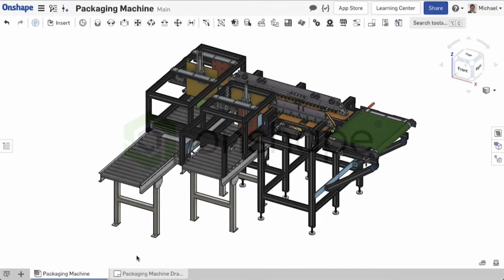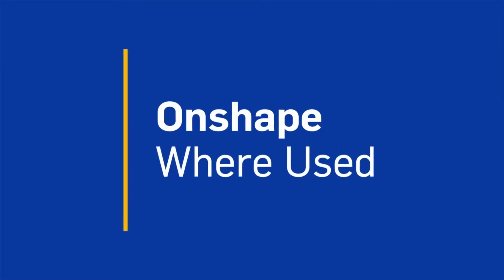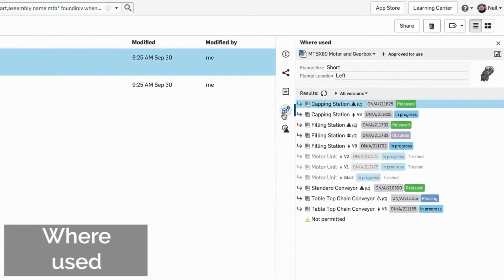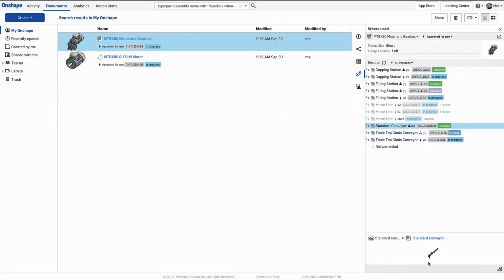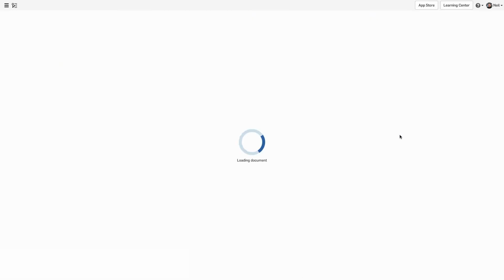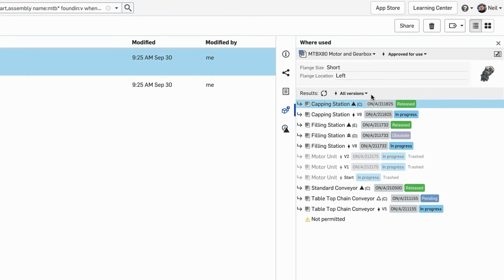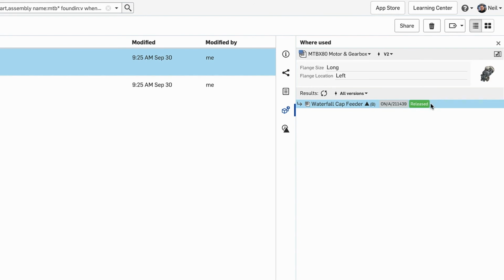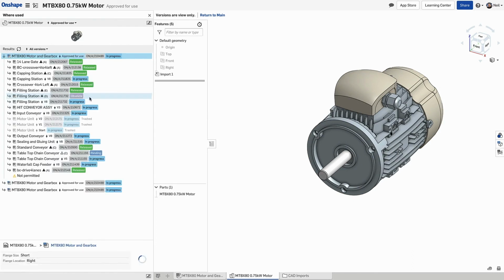What's New 1.121 (Oct 27th, 2020)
0:00 Automatic view simplification
0:19 Setup walkthrough
0:42 Where used (initially only in Enterprise --wider expansion later)